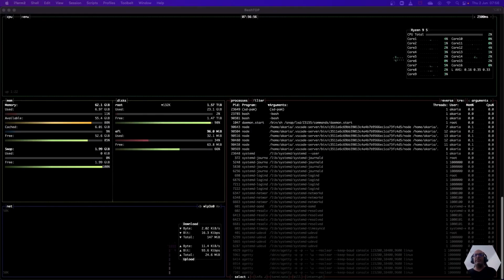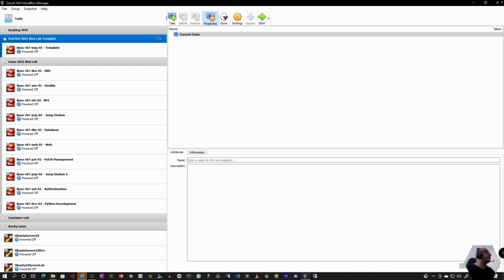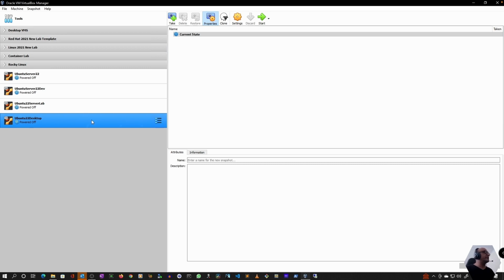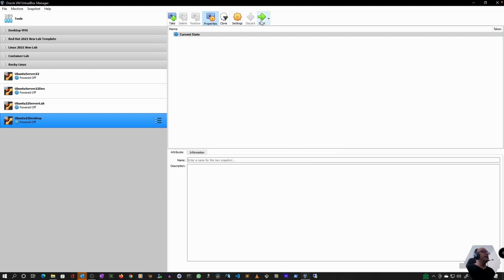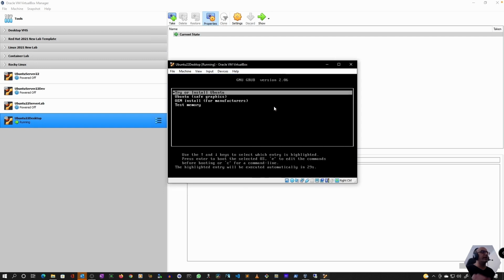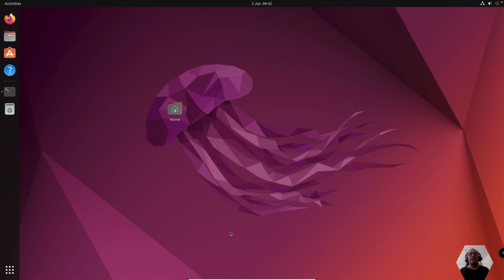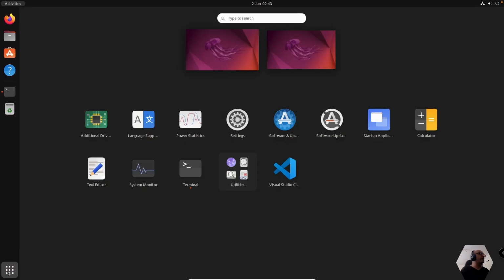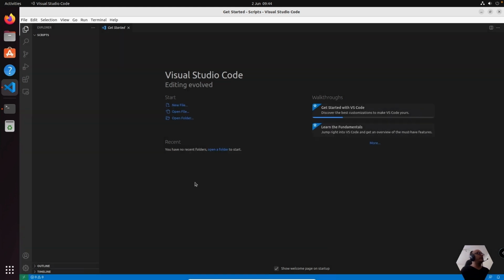Install VSCode on Ubuntu 22 Desktop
Monroe by Lakey Inspired
In my dreams by Lakey Inspired
City of Angels by Lakey Inspired